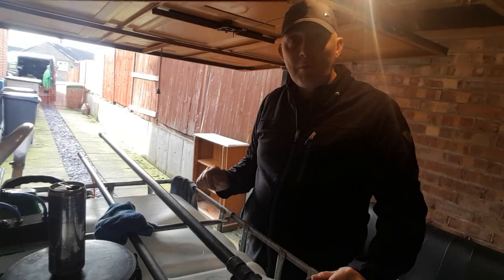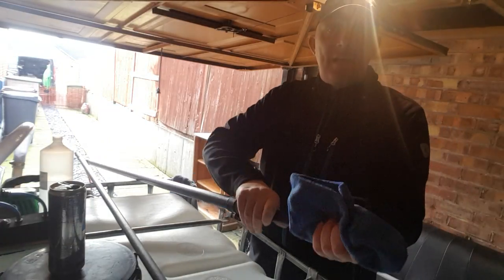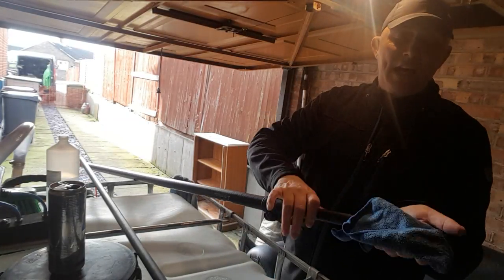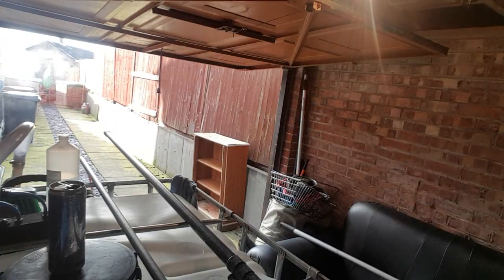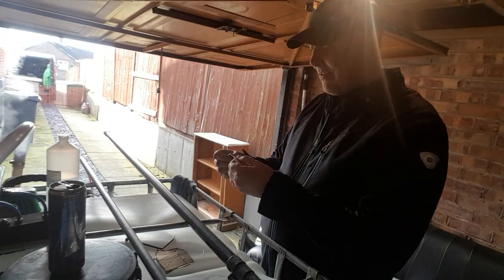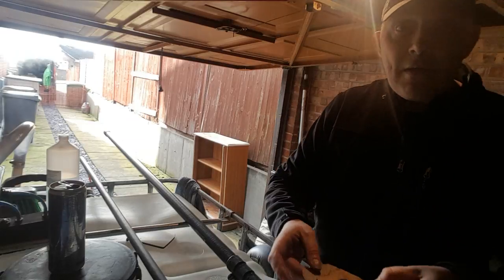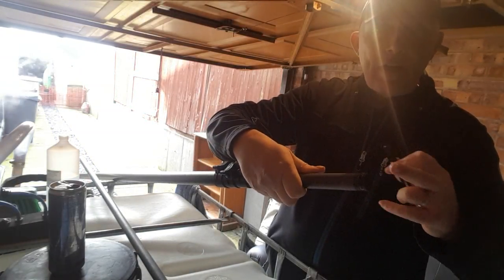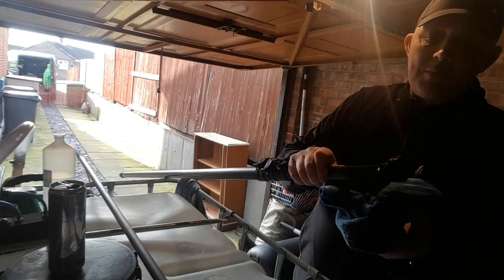Window cleaning - Water fed pole clamp repair - Gardiners Extreme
Brief demo on how to 're seat a clamp on a carbon fibre water fed pole.

Video produced by Green Pro Clean Ltd.
Commercial and Domestic Window Cleaning